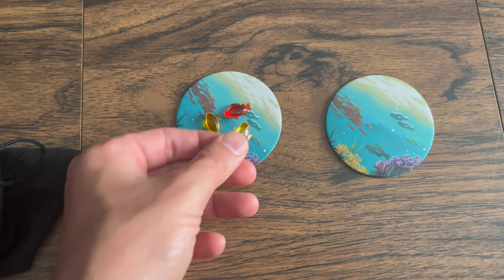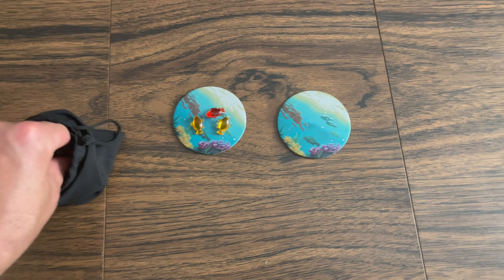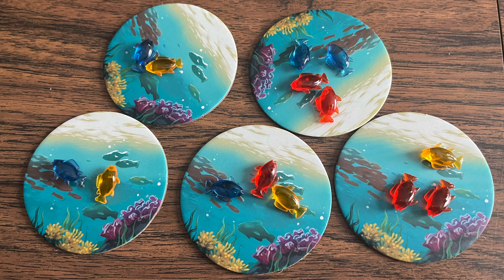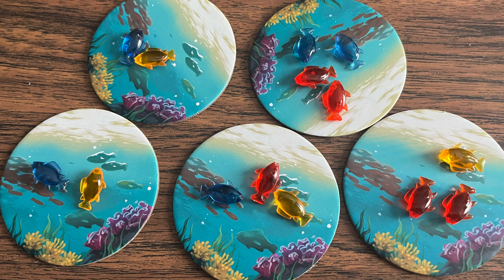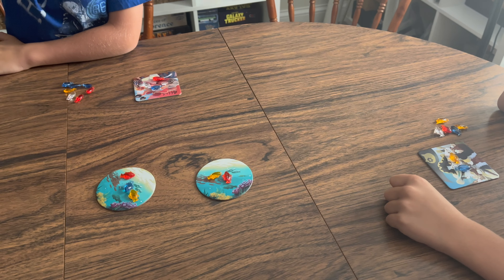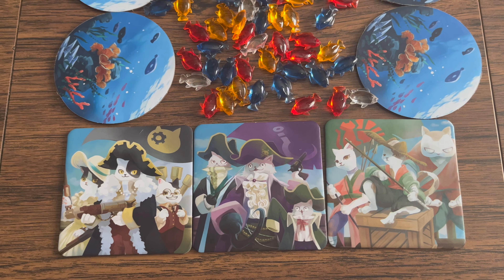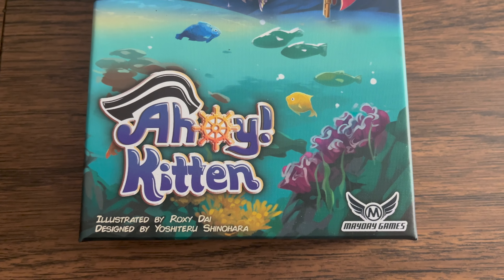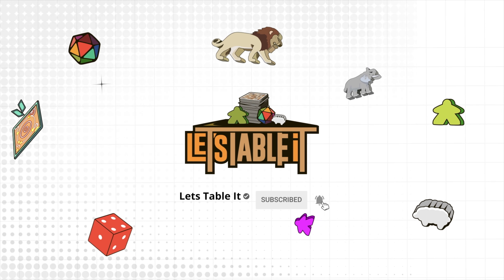Ahoy! Kitten - Review & How to Play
Check out this new fish taking, cat pirate game, Ahoy Kitten by Mayday Games